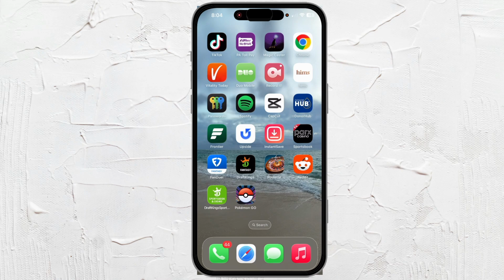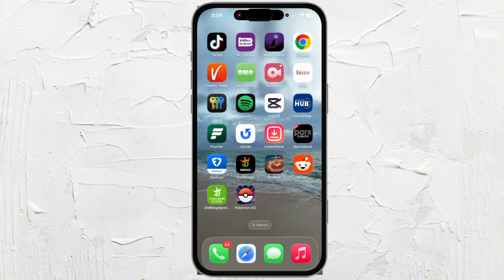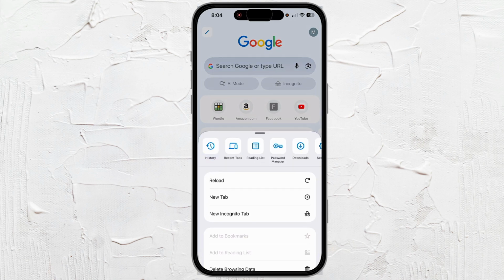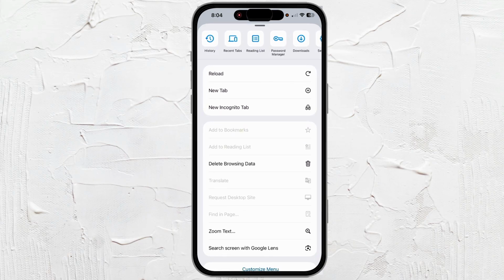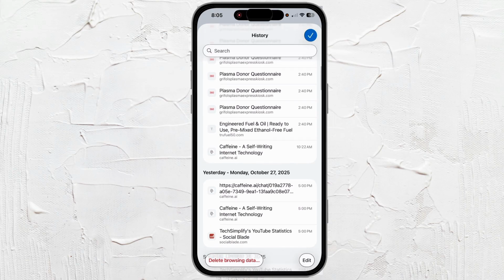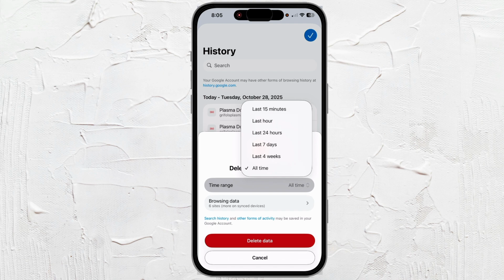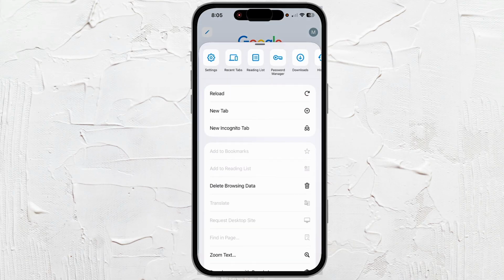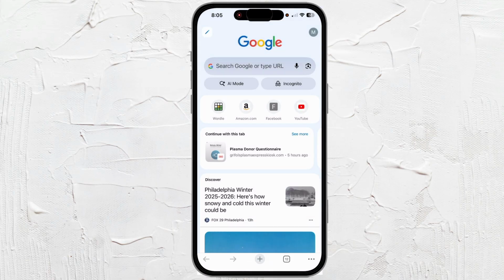How to Delete Google Search History on iPhone - Step by Step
In this video we show you How to Delete Google Search History on iPhone. Its really easy to delete your search history on google and that way you can start new!